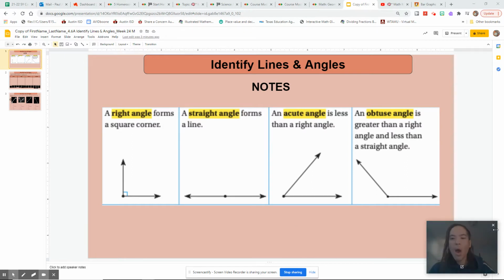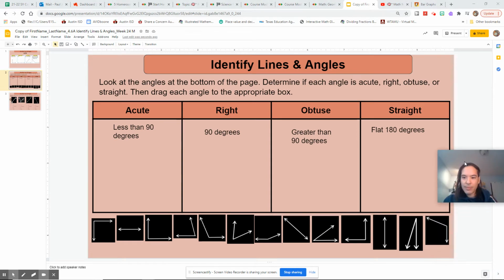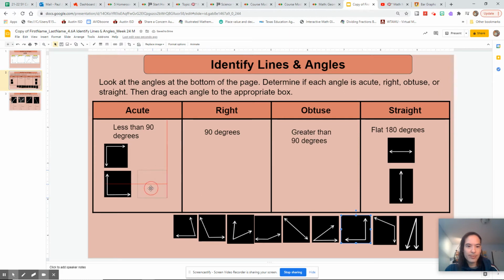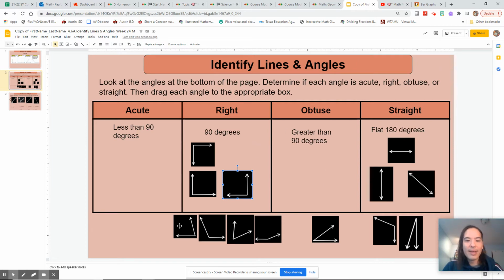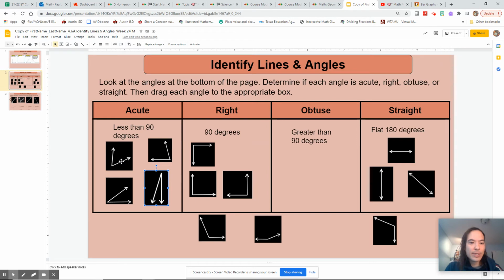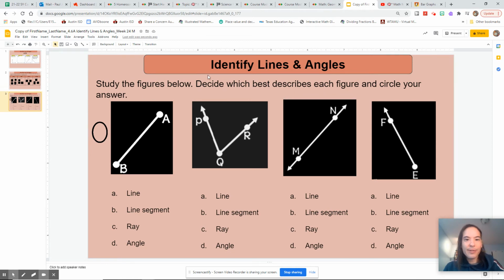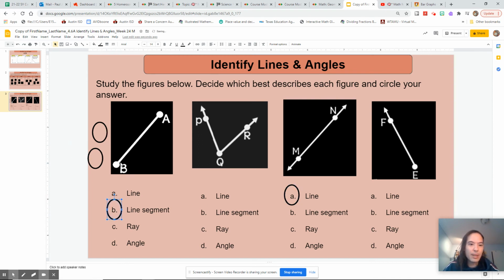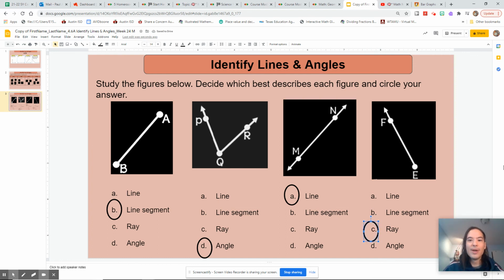Math: Geometry Additional Practice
Acute Angle - LESS than 90 degrees
Right Angle - Exactly 90 degrees
Obtuse Angle - GREATER than 90 degrees

Line - goes on forever both directions
Line Segment - a line with a starting and stopping point
Ray - a line that starts at a point and goes on forever in the opposite direction